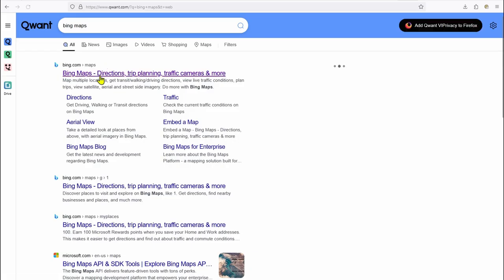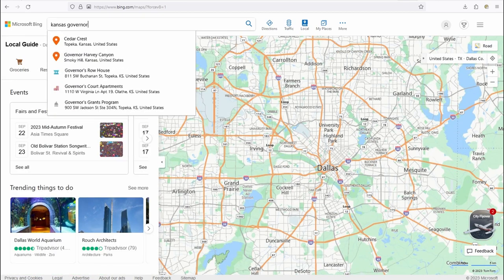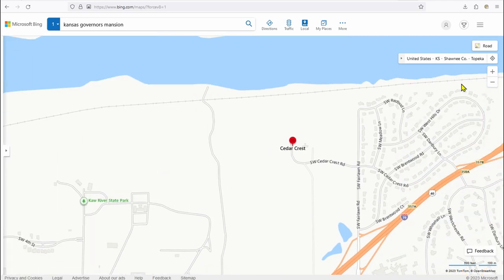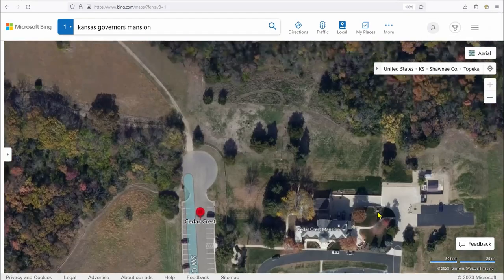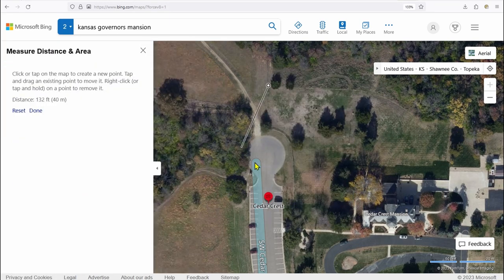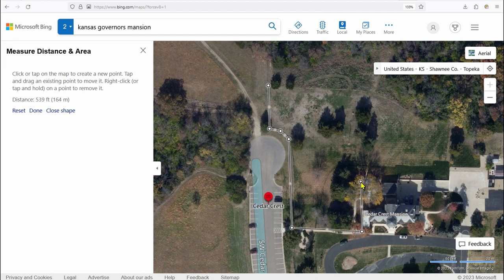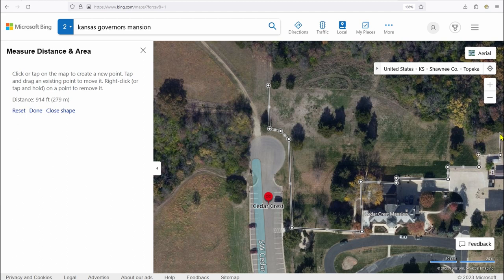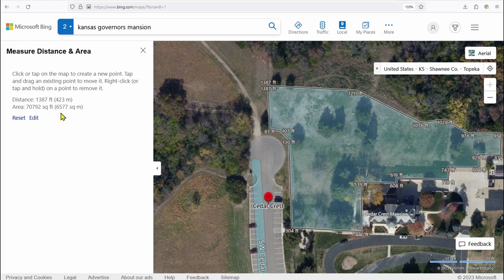Only the Walk-Through: Using Bing Maps to Calculate Lawn Area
Just the walkthrough for calculating yard area, using the Google Maps web tool. This is essential for tall fescue, kentucky bluegrass, and rye grass.

MAIN TOOLS
Davinci Resolve
Envato Elements

FEEDBACK
Comments that vigorously question our intelligence, looks, hygiene, choices in life, etc. are appreciated.